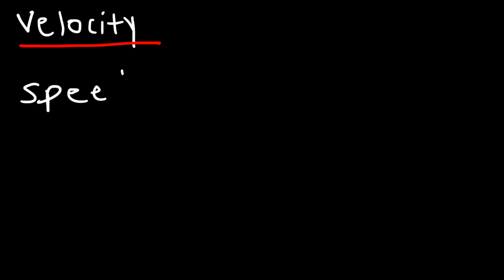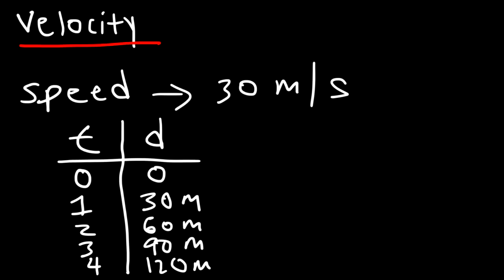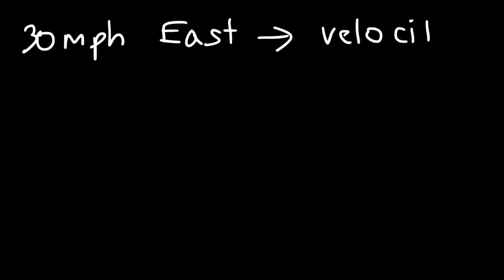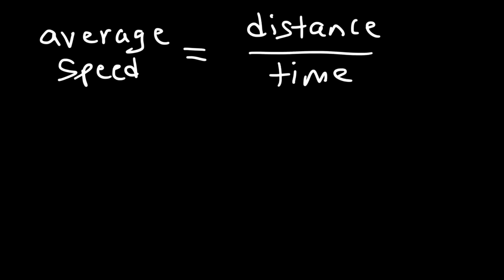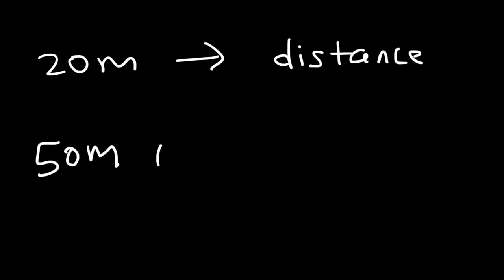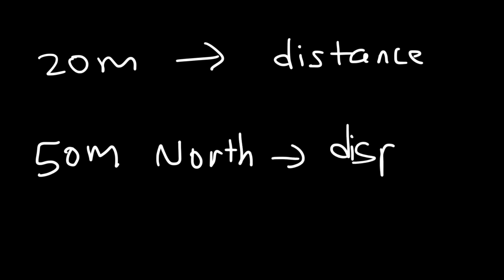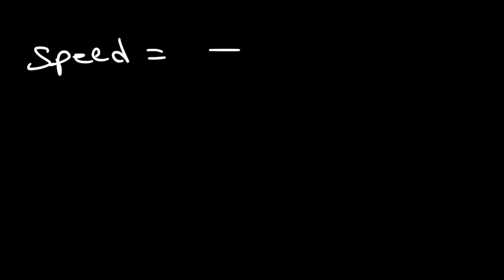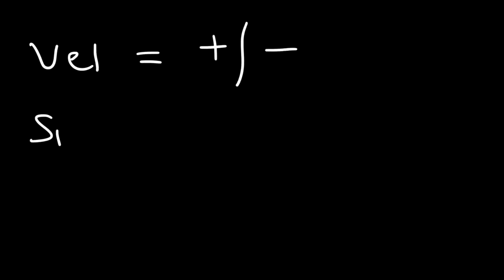Physics - What Is Velocity?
This physics video tutorial provides a basic introduction into velocity.  It also discusses how to calculate average speed and average velocity using distance and displacement.